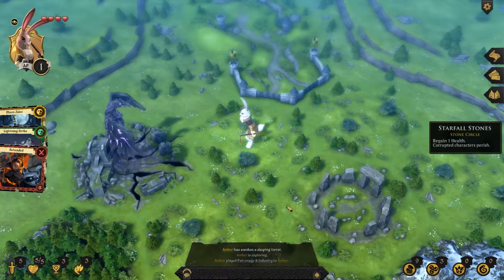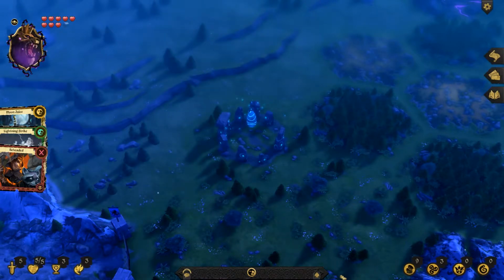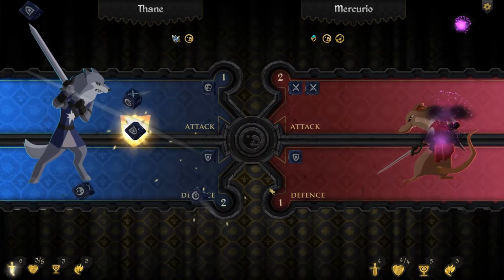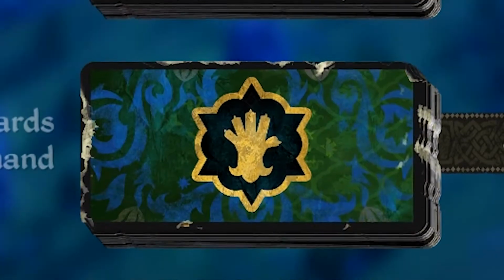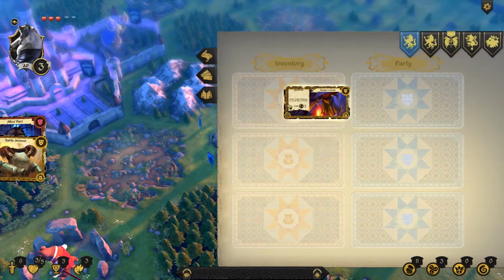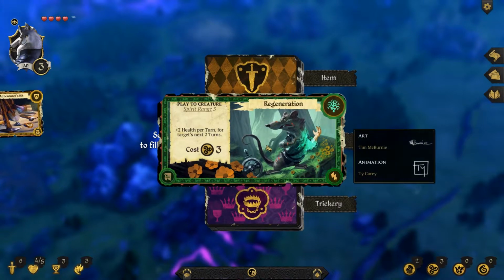Armello Review - Game of Cats and Dogs [Indie Bytes]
About Armello:
Armello is a grand swashbuckling adventure that combines three styles of play; The deep tactics of card games with the rich strategy of table top board games, combined with a character role-playing system.

As a hero from one of the clans of Armello, you'll quest, scheme, hire agents, explore, vanquish monsters, cast spells and face off against other players, with one ultimate end goal in mind — storming the palace and becoming King or Queen of Armello. The Kingdom of Armello is as dangerous as it is beautiful, perils, banes and bandits hide around every corner and a spreading corruption known as the rot is leaving no creature untouched.

Armello is League of Geeks’ attempt to revolutionise digital board and card games, whilst providing players a rich world within which they can craft their own stories of epic adventure. The aim was to create a rich game full of backstabbing, close shaves, shattered alliances, ruses and empty promises - a perfect game to play with your friends.

My links:
Hit me up on Twitter! @ForkH